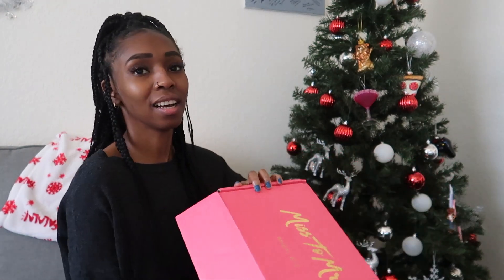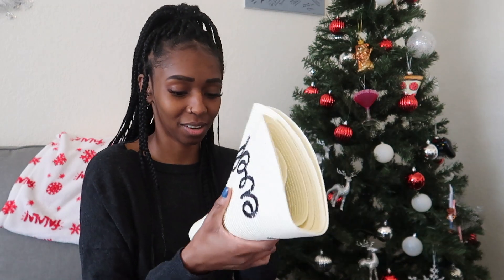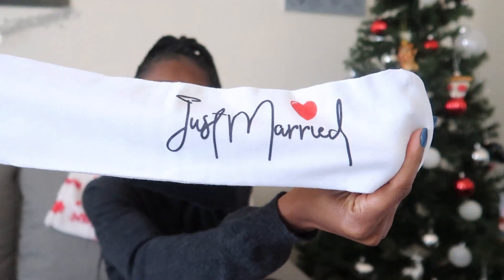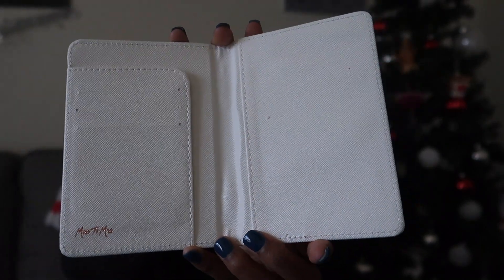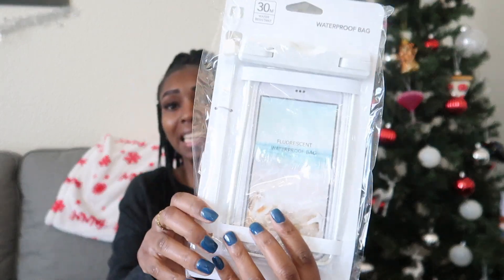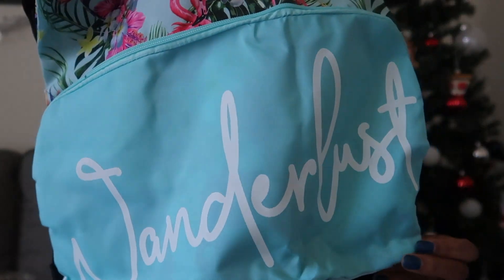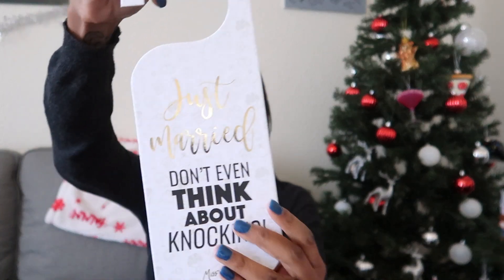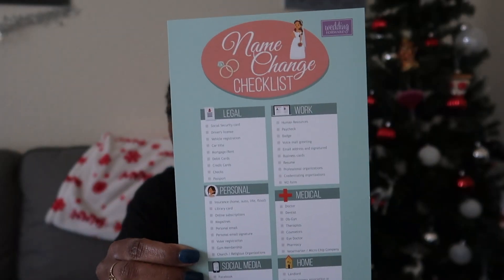Wedding Series: Unboxing my last Miss to Mrs box! | Honeymoon box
Unboxing my last miss to mrs box! :( I hope you guys enjoyed these boxes as much as I did! This was my favorite box, I am definitely prepared for our honeymoon whenever we decide to go!
How you can help!
S o c i a l s !